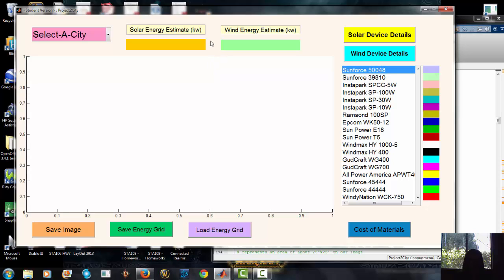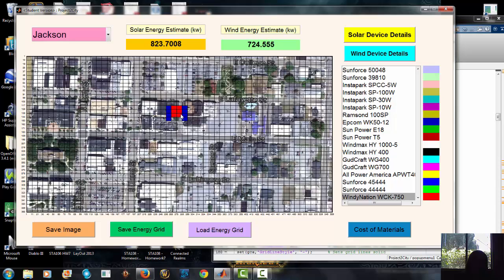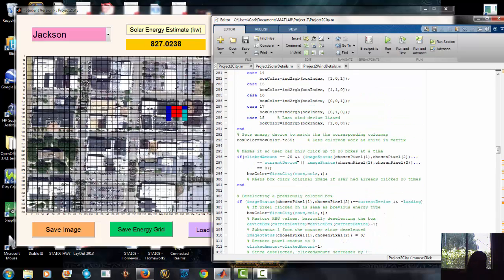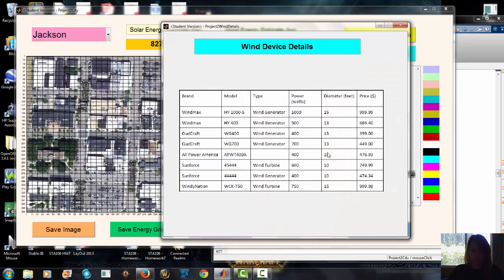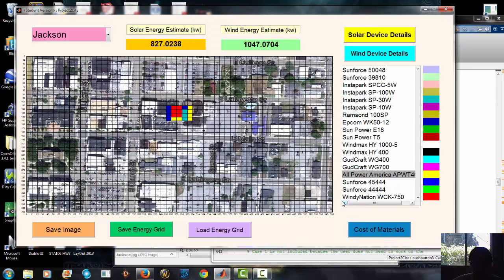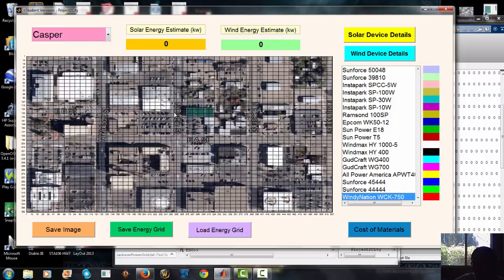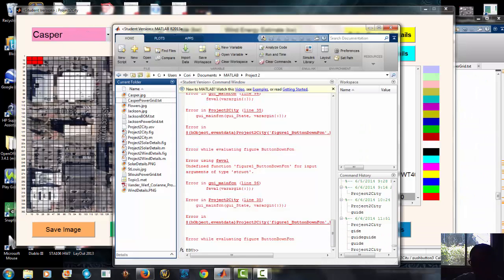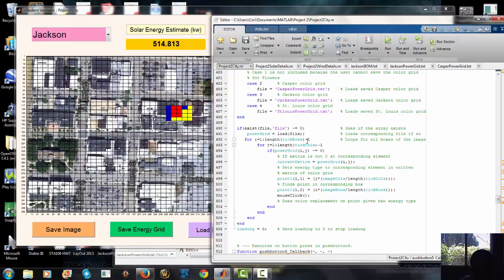Project2VideoFinal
Eng 6 Project 2 Group: _Powder Puff Girls_ Topic 1: Sustainable Urban Planning